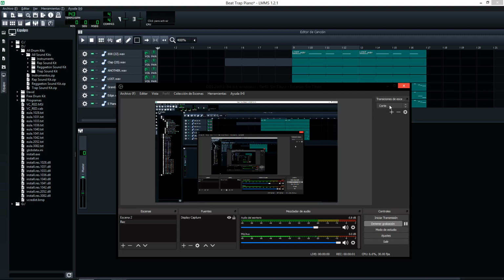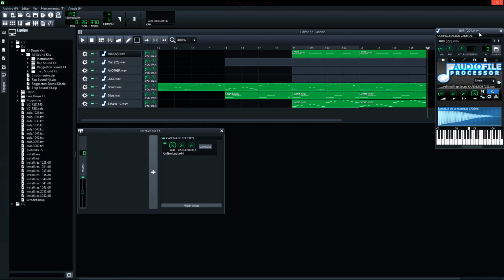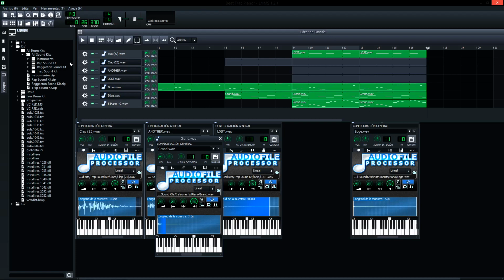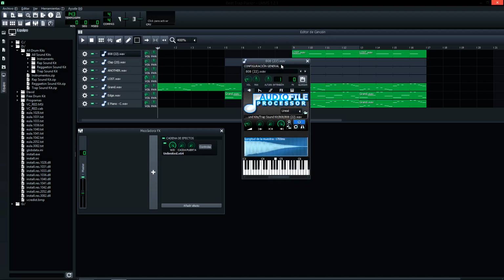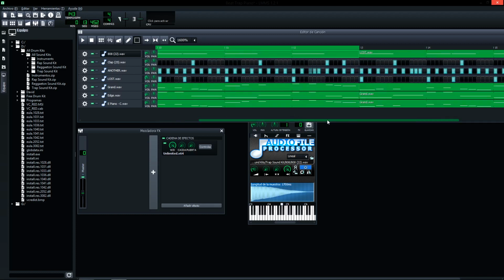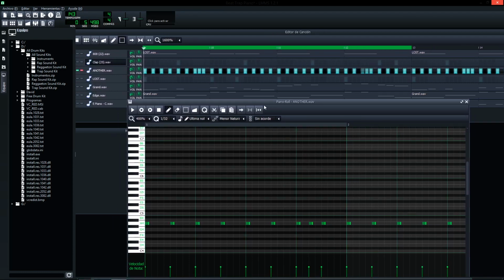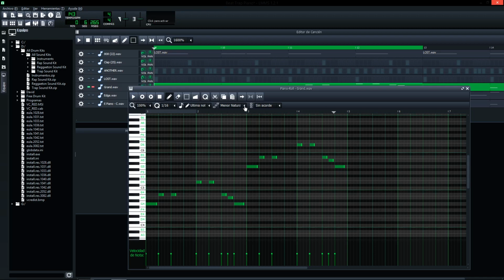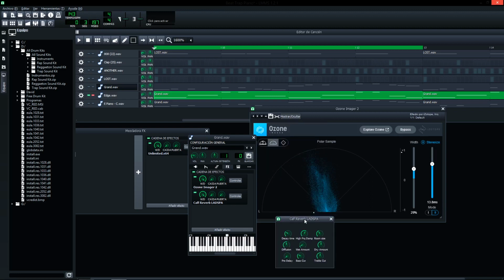How to make a piano trap beat in lmms